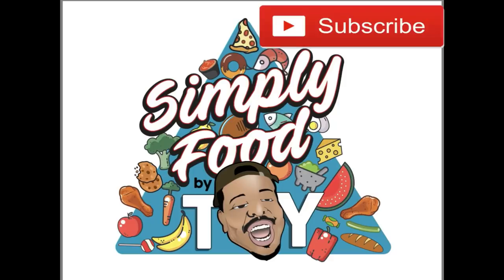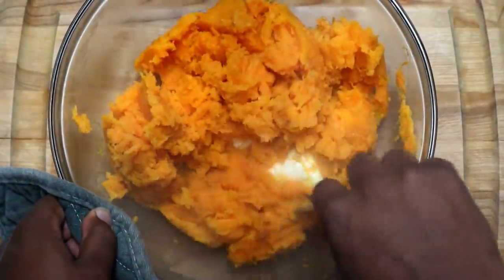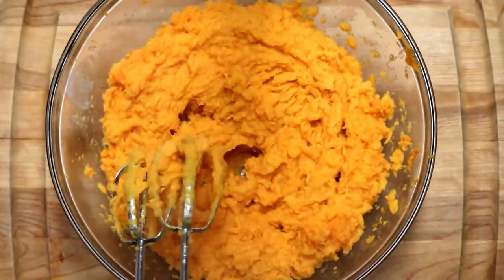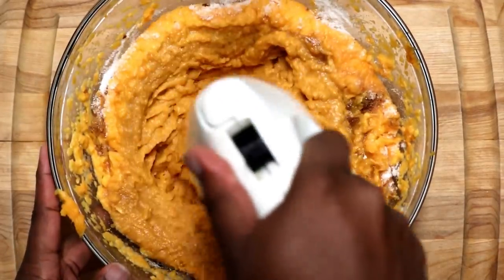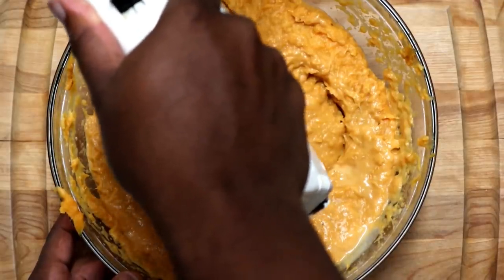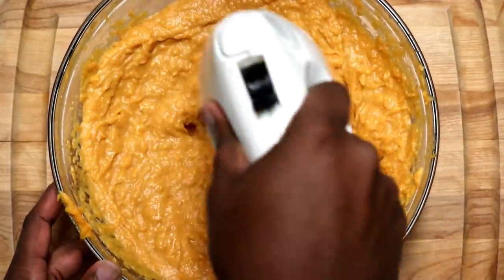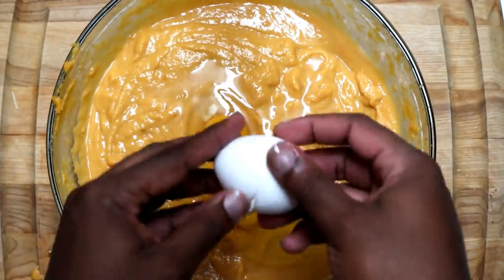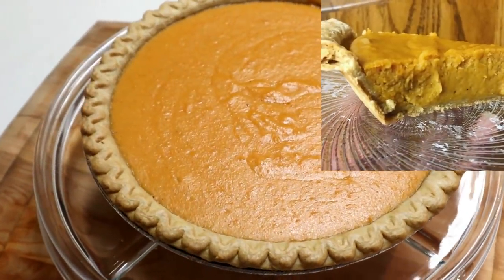Classic Sweet Potato Pie Recipe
Amazon Wish List: